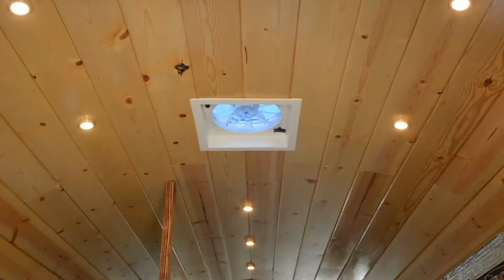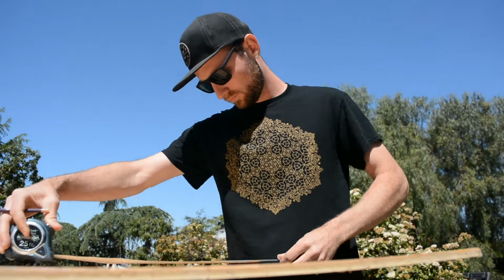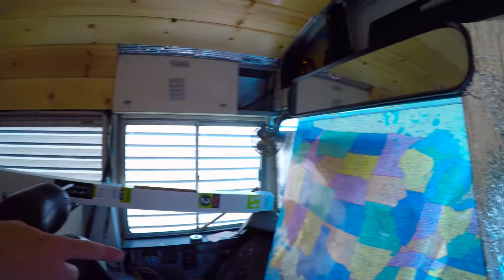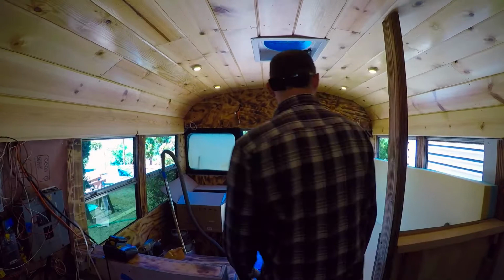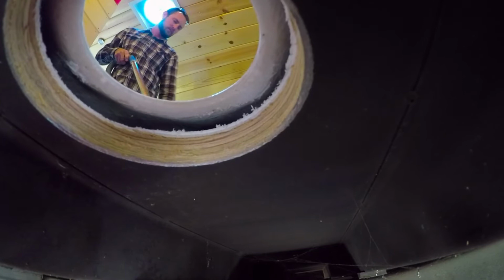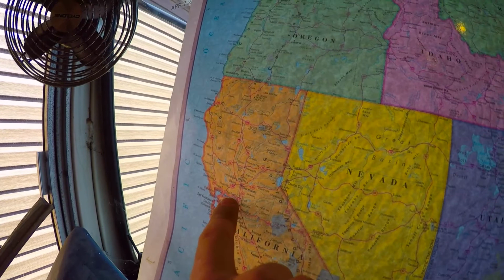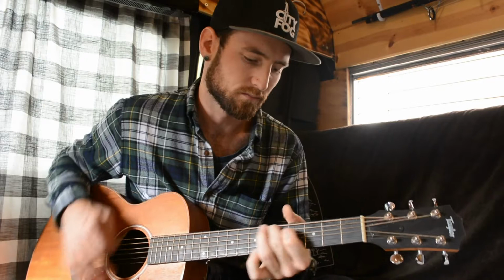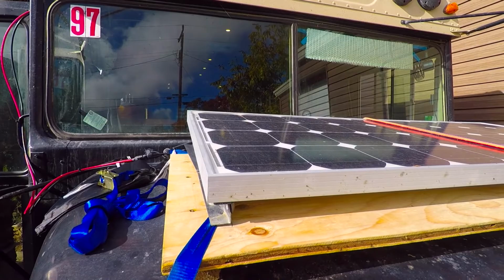Road Noise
Atley Bartholf is converting a school bus into a mobile home/ recording studio. His goal is to take a trip across the western US to connect with friends, strangers and music.

Chapters -
0:00 Inspiration
0:52 The Bus
1:19 Building the Bus
2:57 Tour of Bus
6:24 The Challenges of Building the Bus
8:17 Travel Plans
9:11 Support from Parents
9:37 The Journey of Music
11:31 Finished Rooms